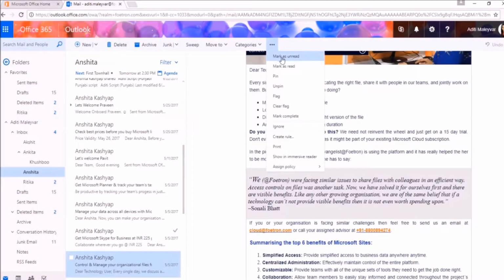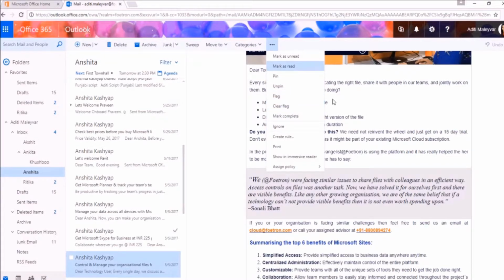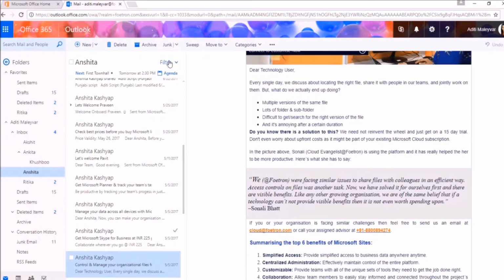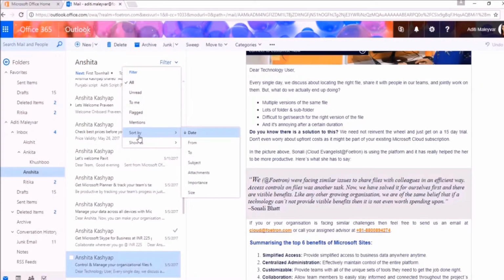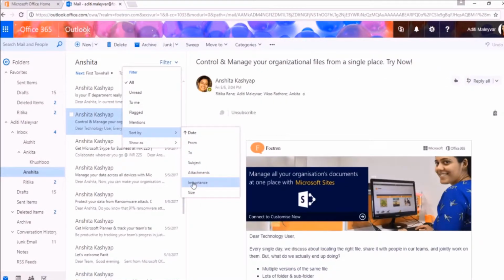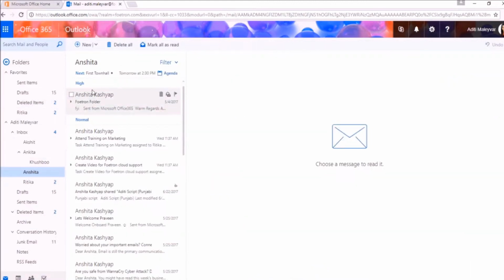How you can organize your emails in Outlook Web Access (OWA)?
Want to organize you’re your emails in your inbox. Outlook Web Access provides you multiple ways in which you can organize your emails. So watch this video to learn how you can do this.